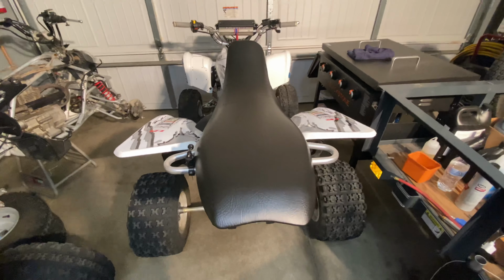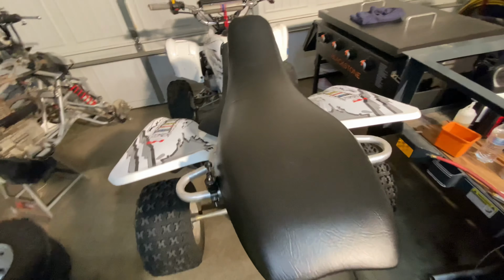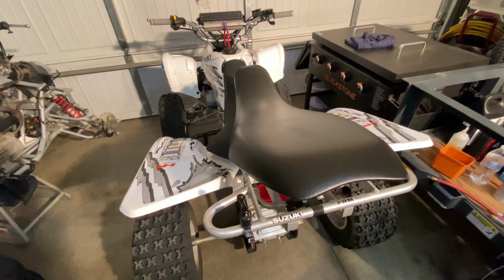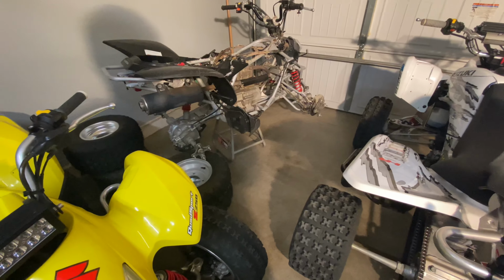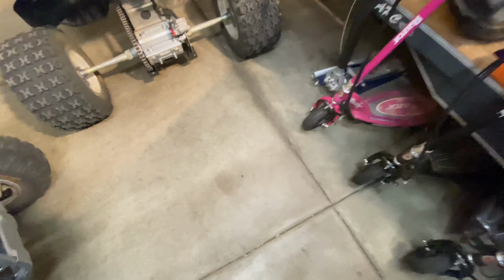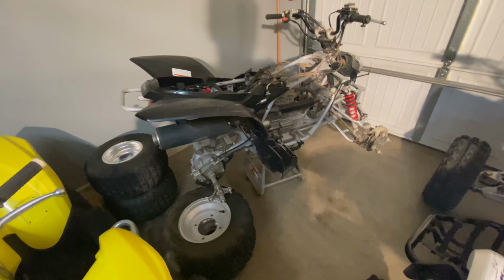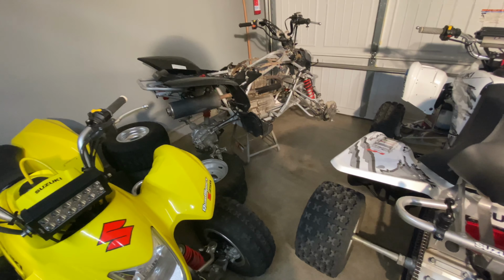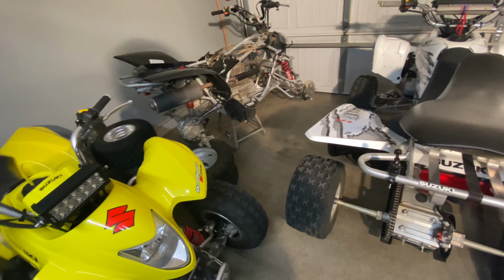HONDA TRX 250EX FLIP BIKE #8 SEAT COVER REPLACEMENT